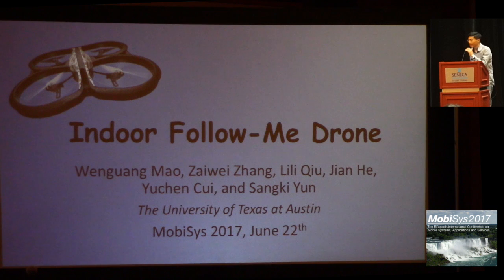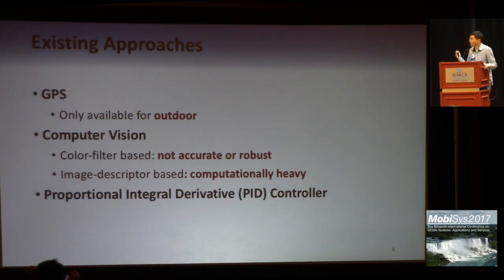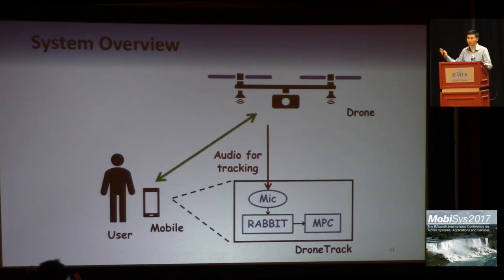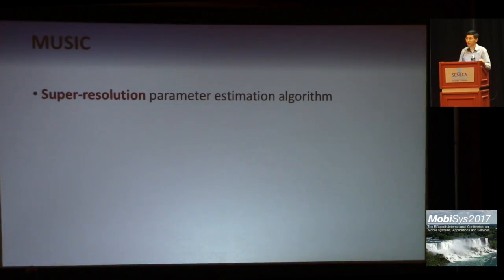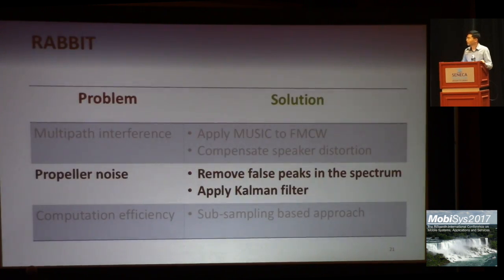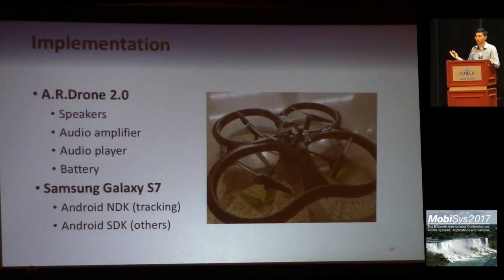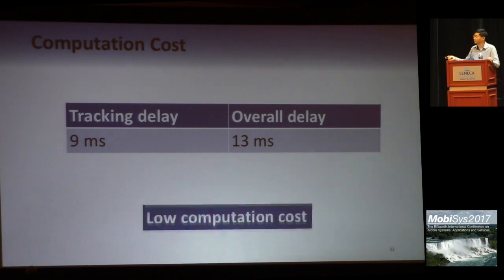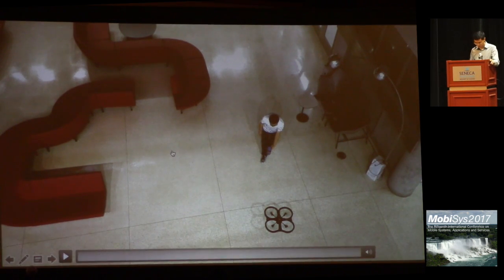MobiSys 2017 - Indoor Follow Me Drone